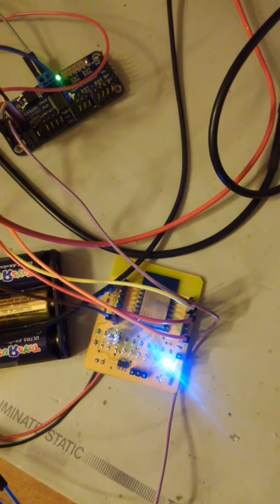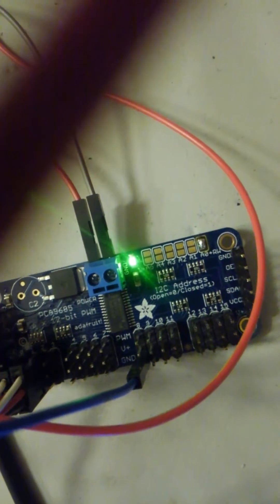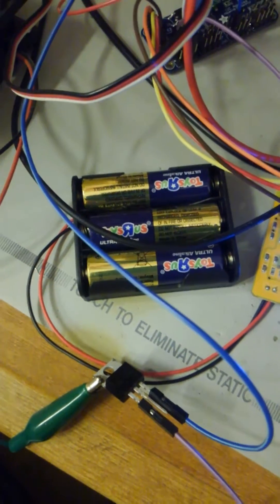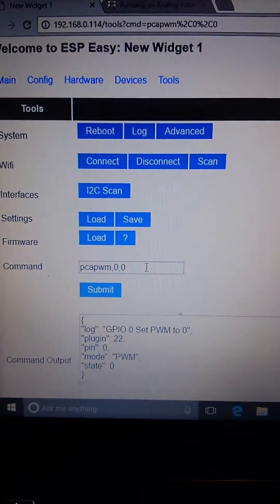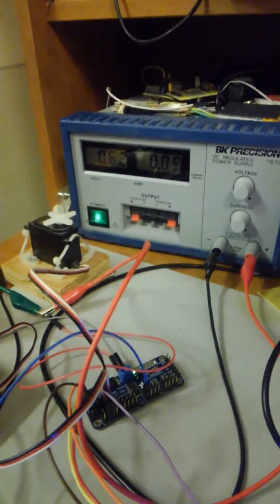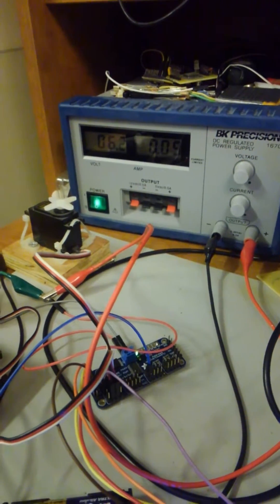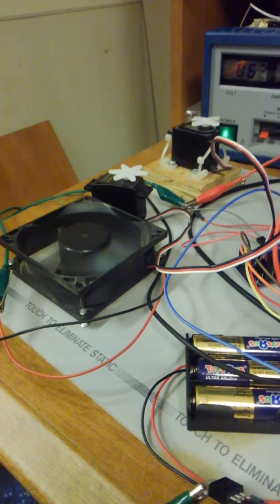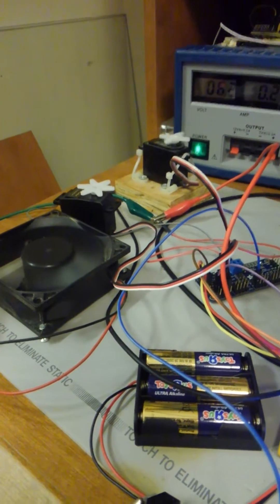PCA9685 Controlled by ESP8266 WiFi Controller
This video shows how easy it is to control up to 16 pulse width modulation (PWM) devices with the PCA9685 board from Adafruit Industries using the ESP8266 WiFi module loaded with the ESP Easy firmware.  I had to modify the firmware to have the PWM board output a pulse instead of sinking voltage as it was setting originally for turning on and off LEDs.  The transistor used is a TIP122.  Although it has a built in protection diode, you can never have enough.